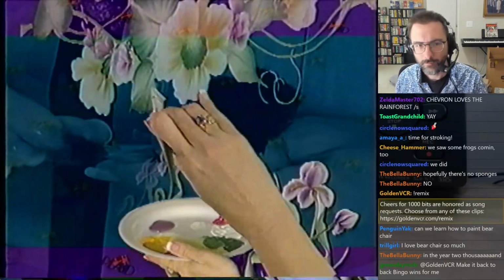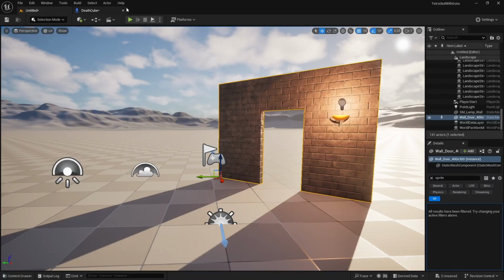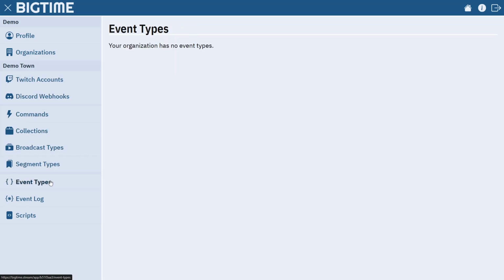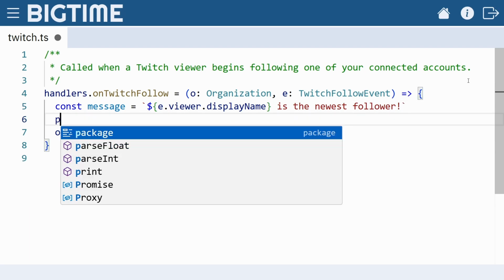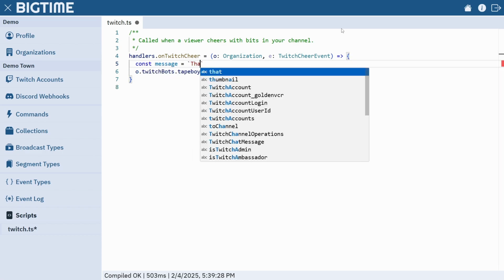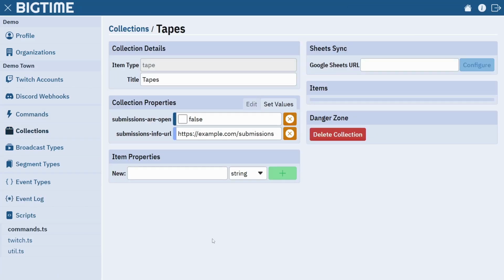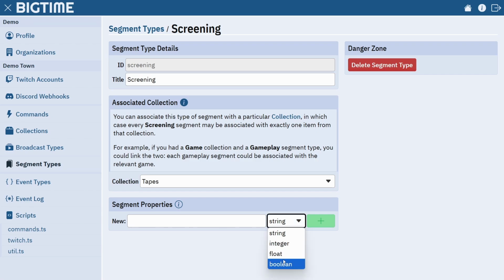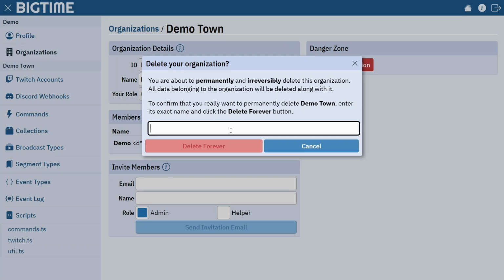Bigtime Stream Tools: Introduction and Walkthrough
In 2017 I bought a VCR so I could digitize my late mother's home movies. Today I own 800 VHS tapes, and I've built an enterprise-grade SaaS app targeted at... (checks notes) Twitch streamers?

I'm not currently working on anything Unreal-related, but that doesn't mean it'll never happen :)

0:00 - Project background
3:05 - Basic app overview
4:14 - Connecting a Twitch account, writing our first script
7:01 - Sending Discord messages with webhooks
7:45 - Chat bots and commands
9:16 - Collections: syncing external data, defining custom properties
11:22 - Broadcasts and Segments: defining custom stream state, recording history
13:26 - Conclusion